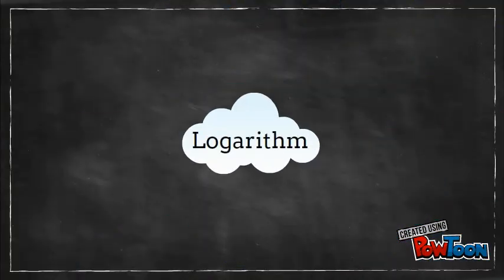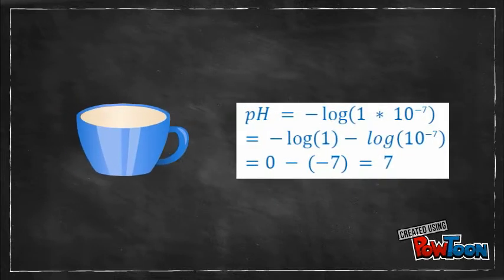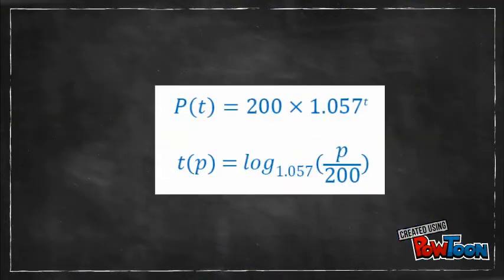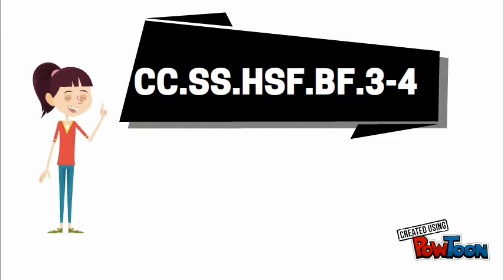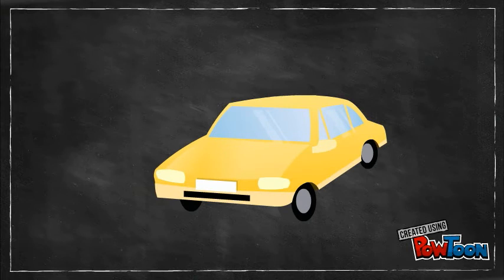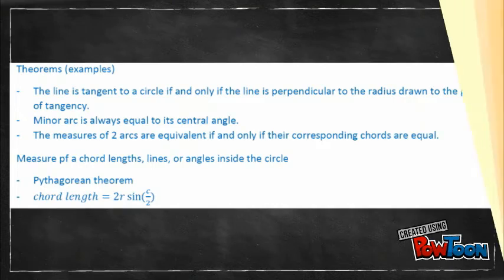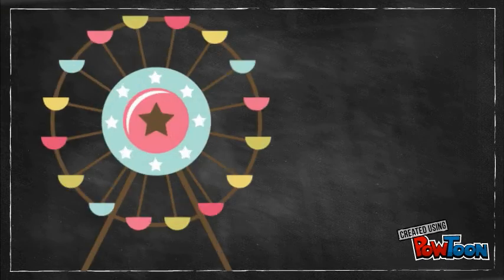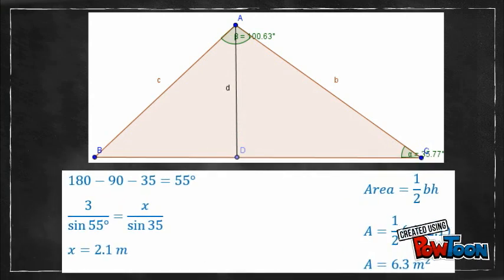Q4 Reflection VDO